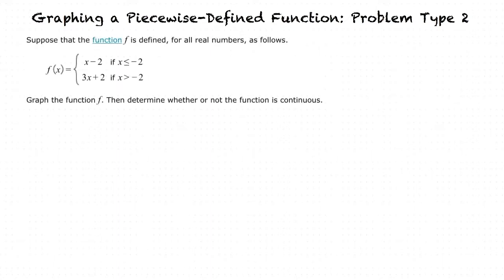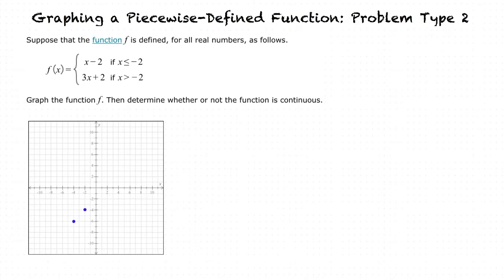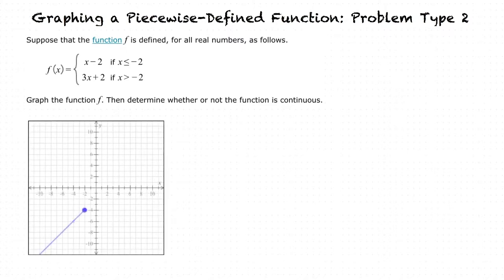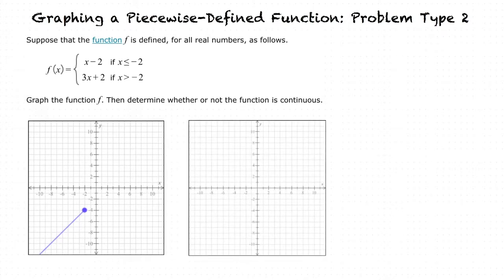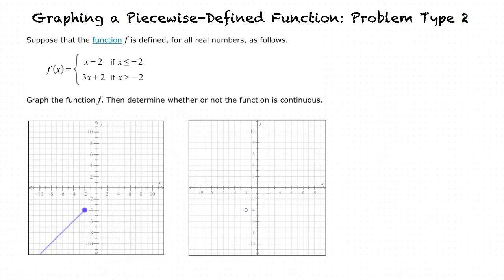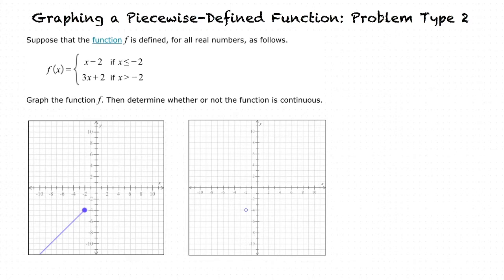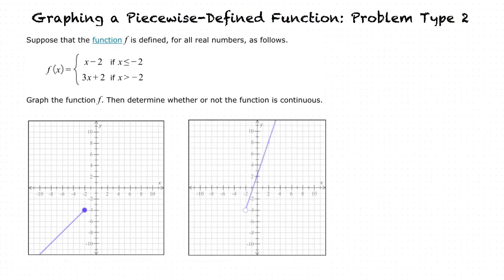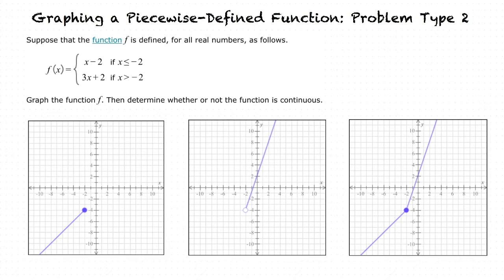Topic: Graphing a Piecewise-Defined Function: Problem Type 2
This is a topic level video of Graphing a Piecewise-Defined function: Problem Type 2 for ASU EdX.

Join us!